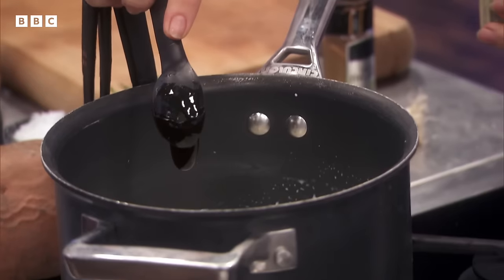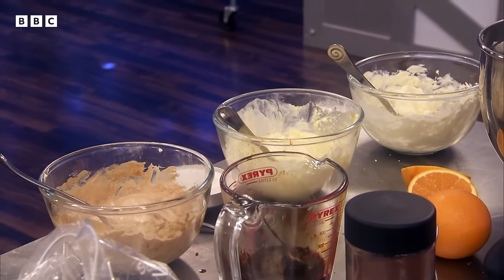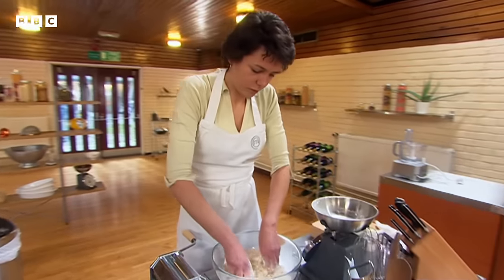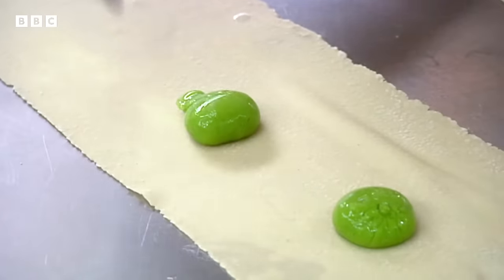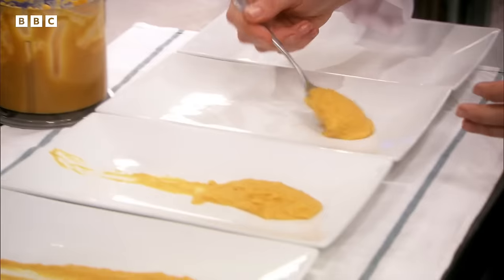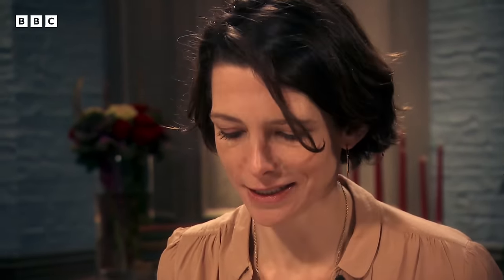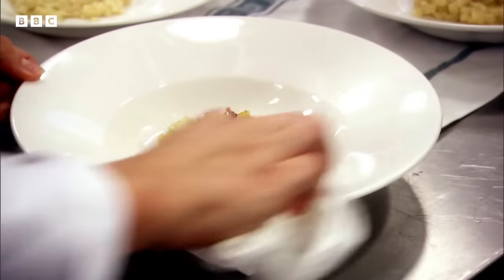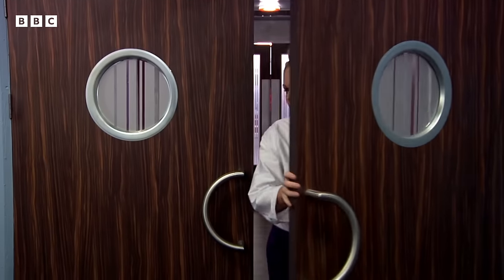Pan-Fried Sea Bass Fillet With Fig STUNS Critics | MasterChef UK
In a challenge where MasterChef contestant Holly aims to expand her food palette; The pan-fried sea bass fillet with fig goes down a treat for the food critics!